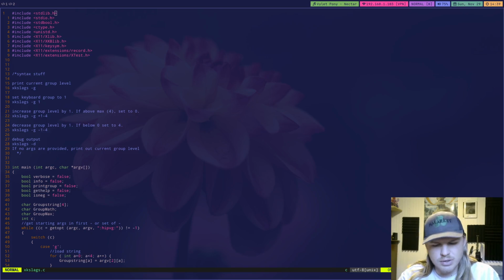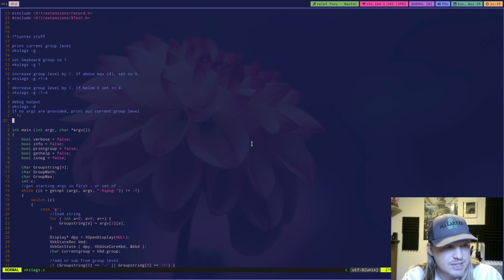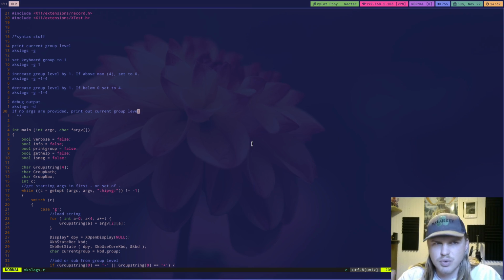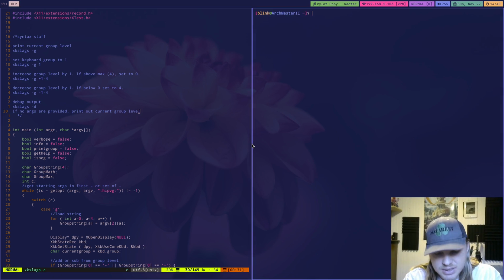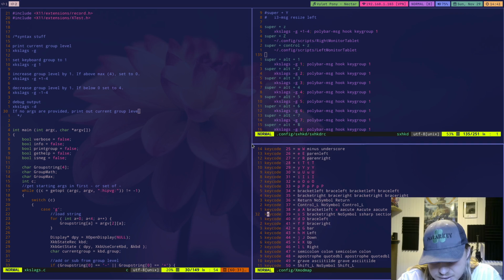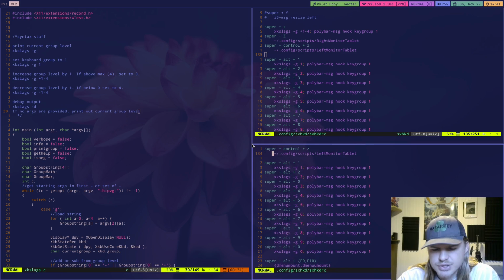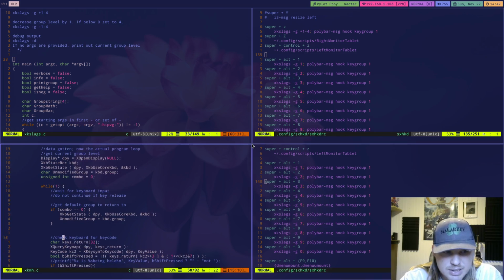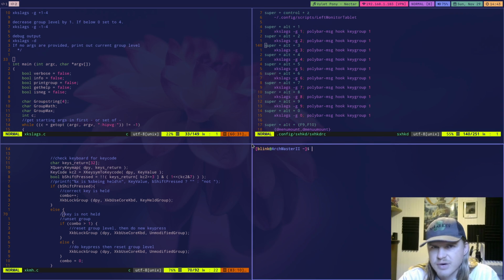Controlling Keyboard group with Xkslags!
Low effort video; high effort programming skills?